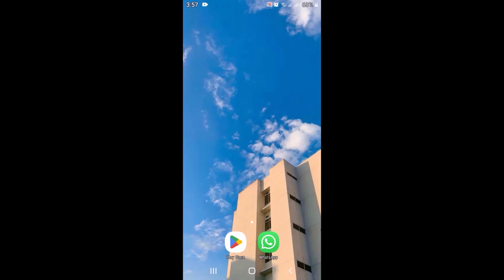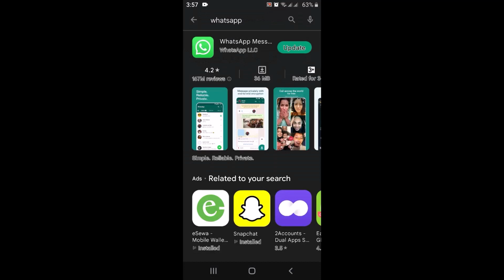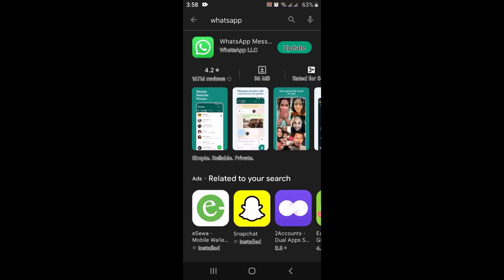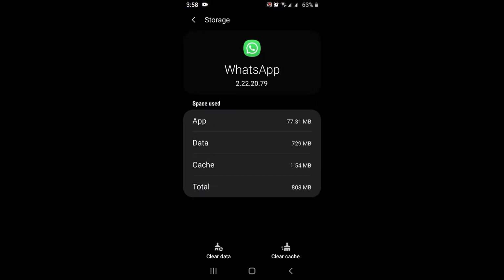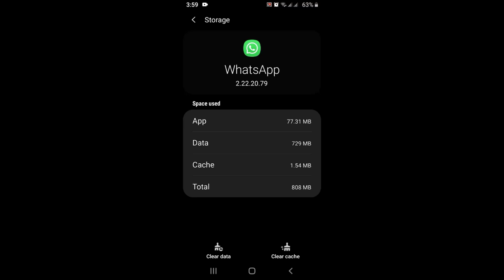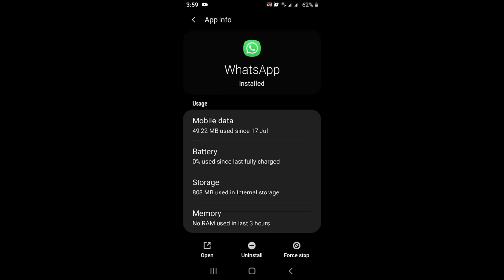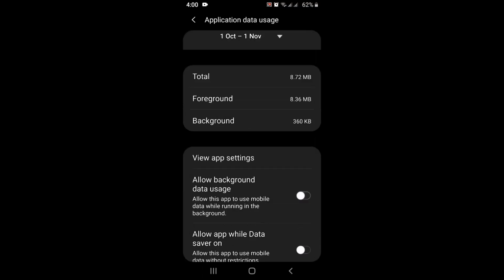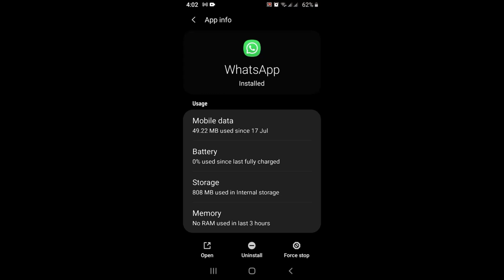How To Fix WhatsApp Unable To Connect Please Try Again Problem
This video guides you in an easy step-by-step process to fix WhatsApp unable to fix try again issue on your device.

Follow these simple steps:
1) Update your WhatsApp.
2) Next check your internet connection.
3) Long press on your WhatsApp and then tap on app info.
4) Next clear all cache and then data.
5) Next tap on Mobile data and then make sure it is enabled as wifi and data.
6) Or else try restarting your device.
7) Lastly re-install WhatsApp.
That's it.